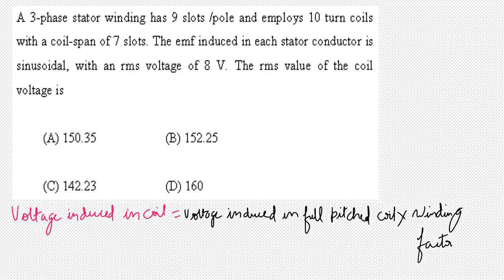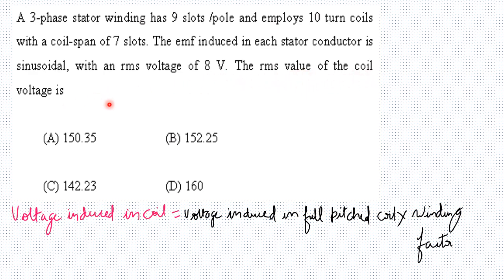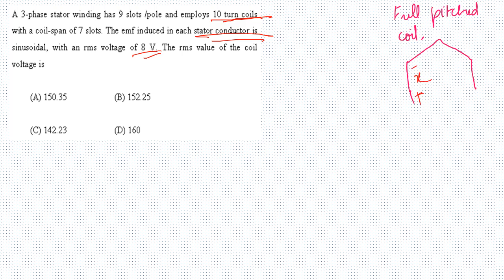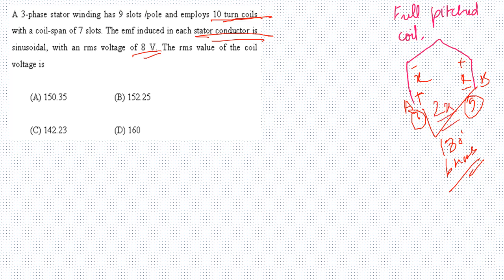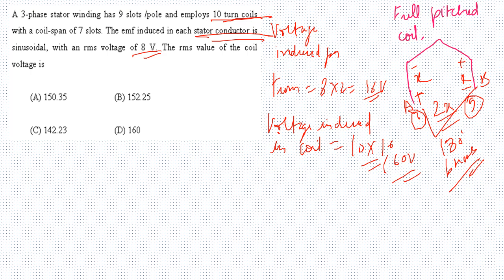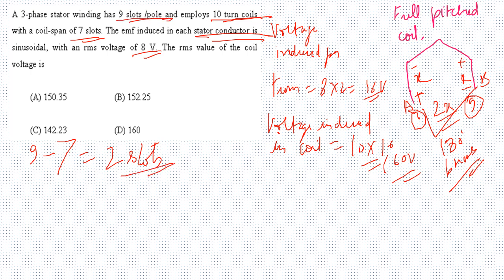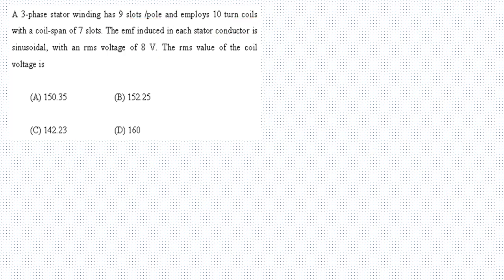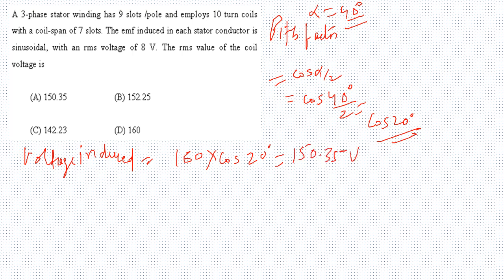machines Question 22: Voltage induced in short pitched coil in Synchronous machine.